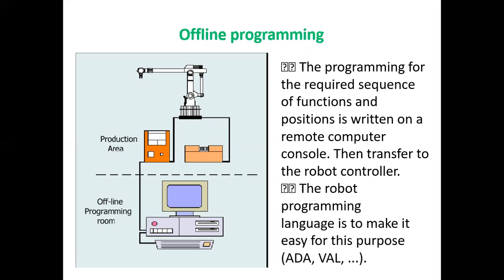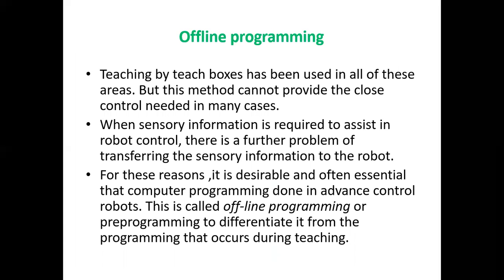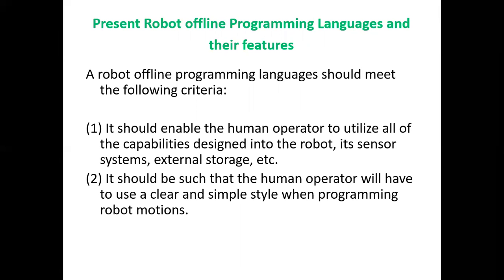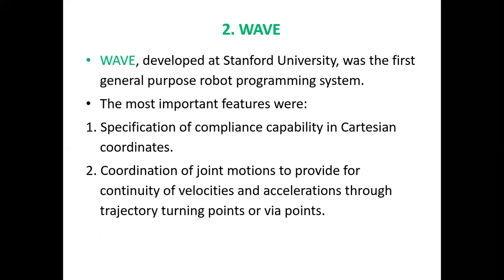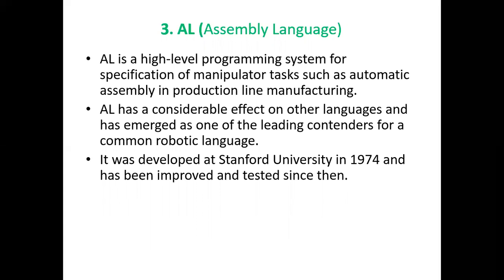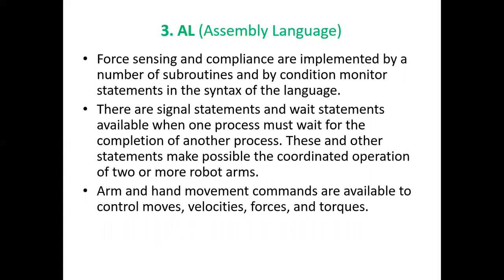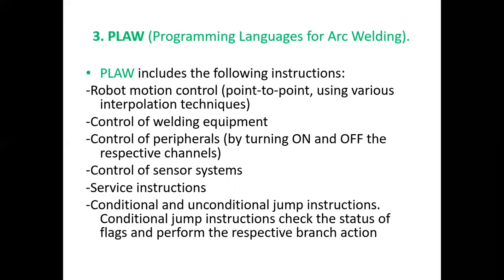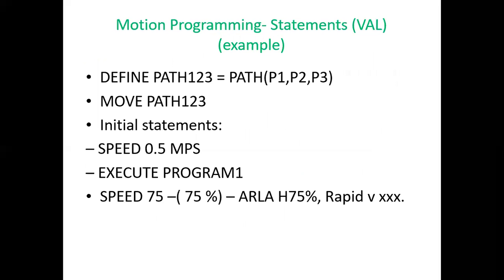MAMSE Mecht RMVS Unit 04 Ch 02